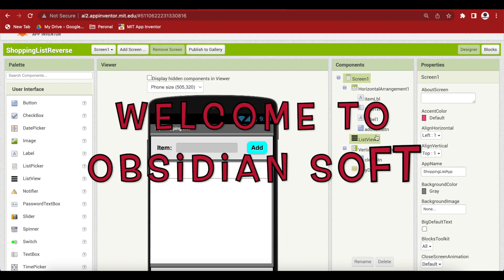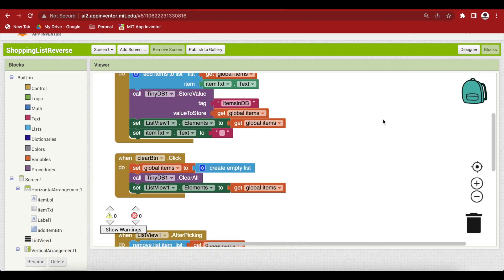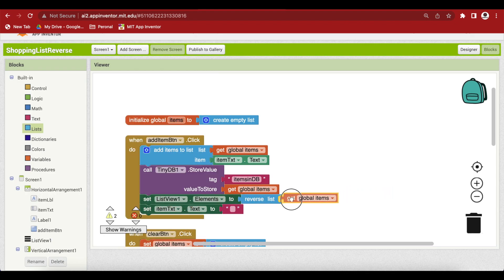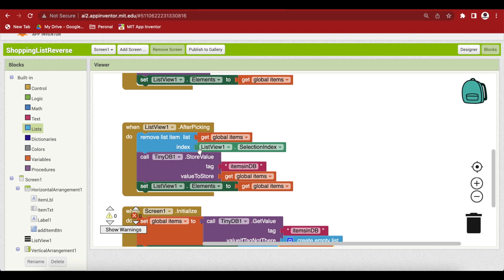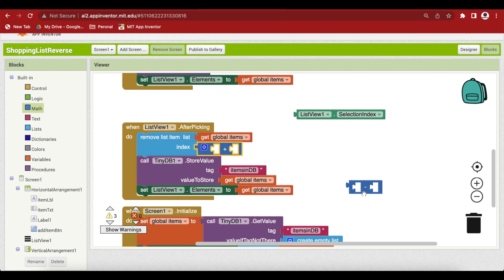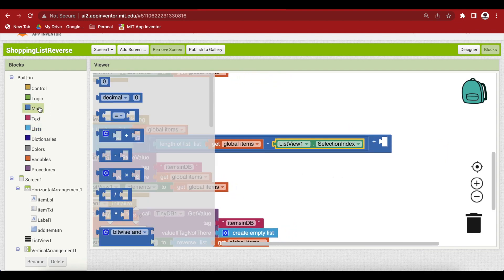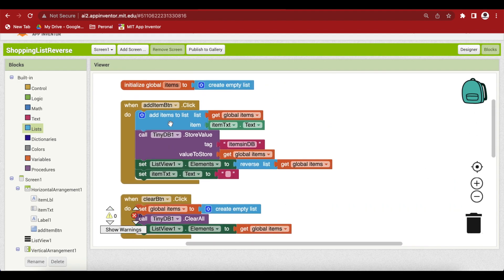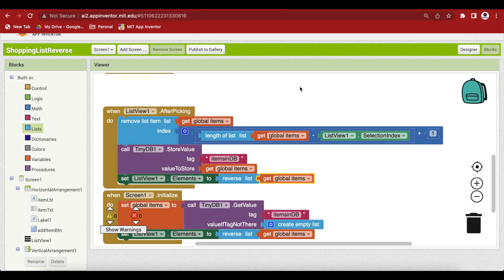Reverse ListView in MIT App Inventor: Newest Item on Top of ListView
Hello friends,
This tutorial was made at the request of one of the viewers. We will update the shopping list app so that the newest item will come on top of the listview.